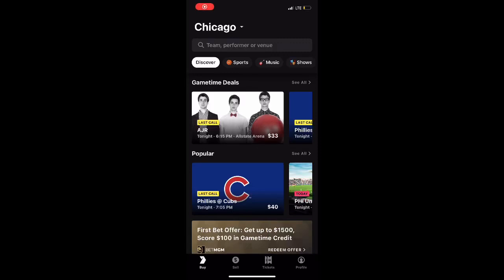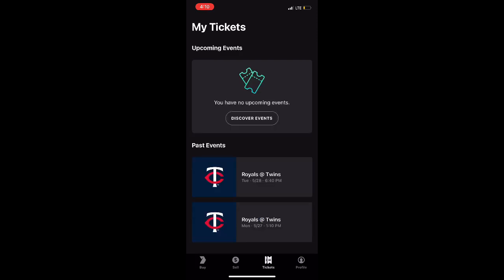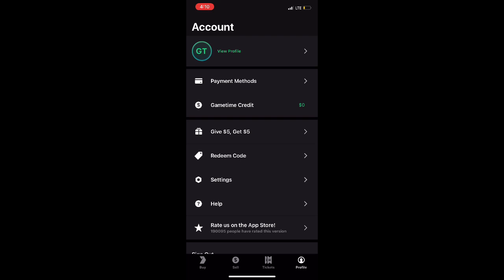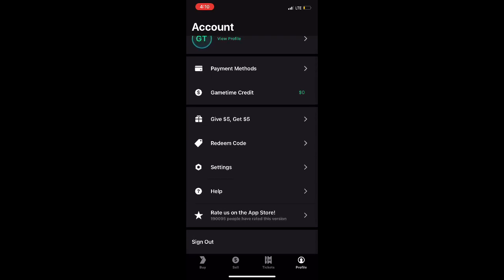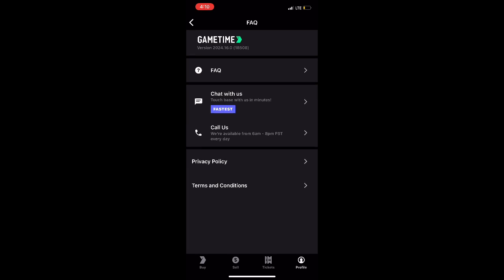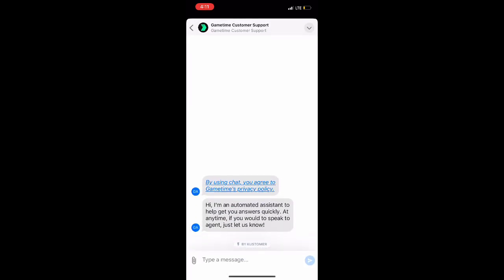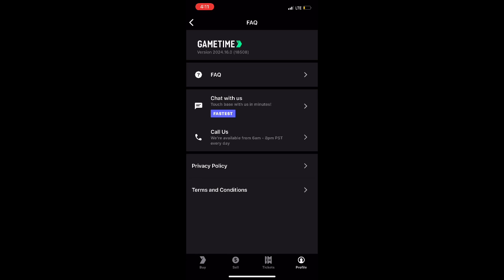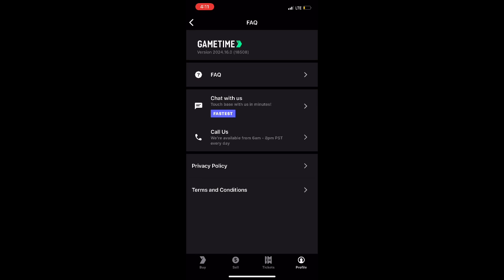How to Fix Tickets Not Showing Up on Gametime Ticket App